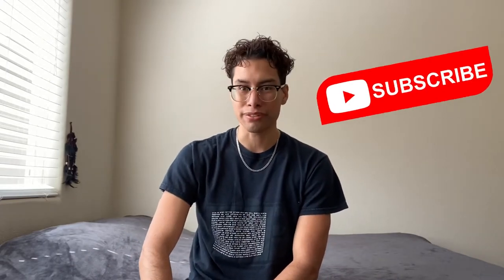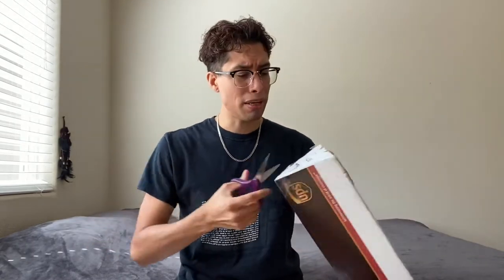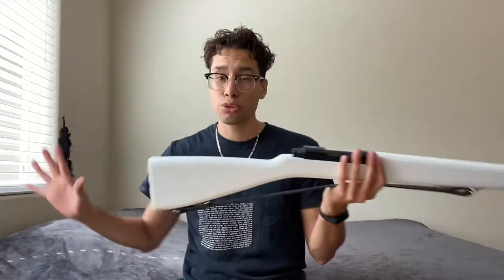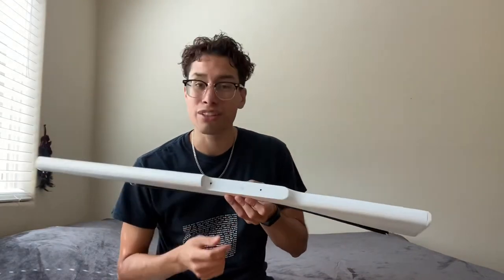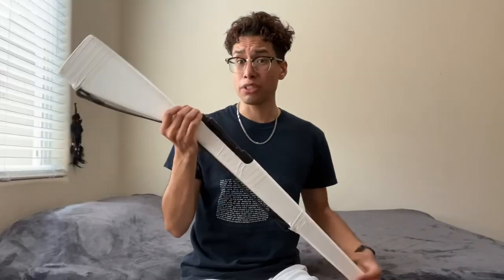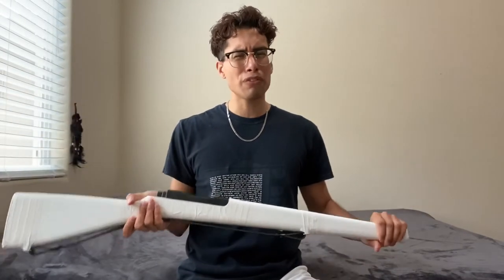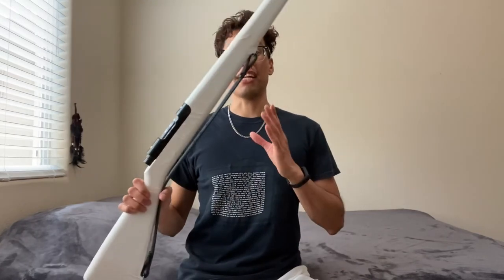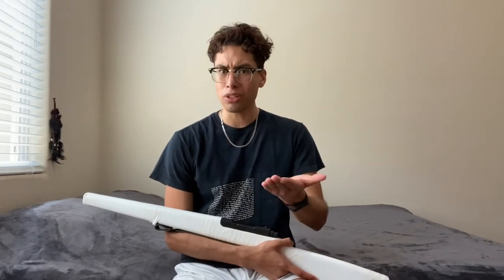The KING of rifles from Designs by King | Color Guard Rifle Unboxing and Review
Giving my review of the classic King Rifle. The King Rifle is balanced to perfection, weighted for all needs, with custom lengths available. Designs By King has been a family owned and operated pageantry arts supplier since 1988. Many notable World class ensembles use King products.

Tools I used to tape my rifles:
Fiberglass Reinforced Strapping Tape 1 inch

Scotch White Electrical Tape

Black Electrical Tape (non smearing)

Magnetic Screwdriver Set

T-shirt I am wearing is from Blessed Sacrament when I marched there.